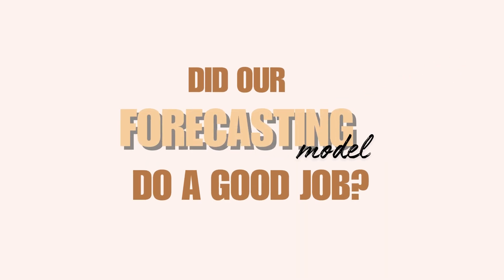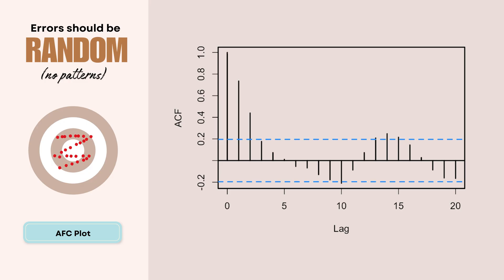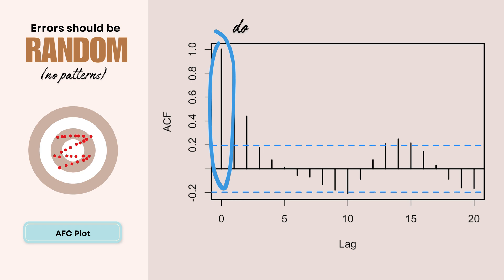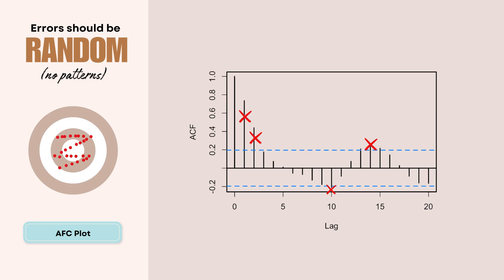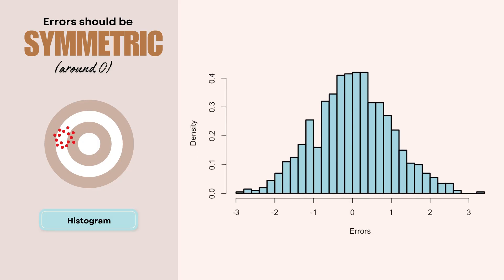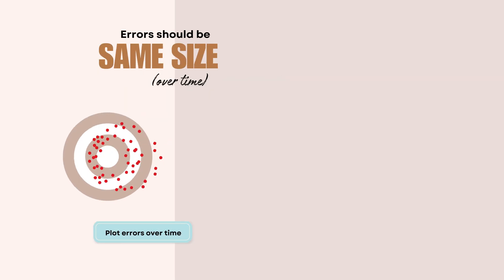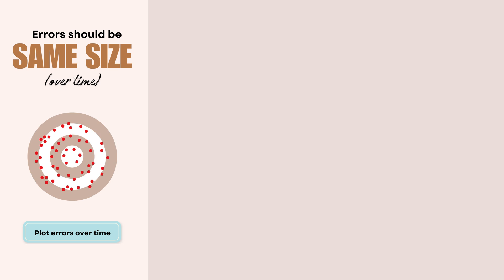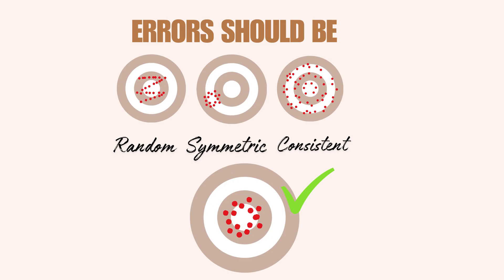Time Series Forecast Evaluation: Autocorrelation Function, Error Distribution, Time Consistency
This video goes over 3 different methods for evaluating forecast accuracy for time series analysis.

First, we cover the  Autocorrelation Function (ACF) plot to see if your errors are truly random. Secondly, we explore histograms to see if your model is biased and if your errors are symmetric. Finally, we look at how your errors behave over time to check for consistent error size.

Timeline:
00:00 Introduction to different tests
00:13 Autocorrelation Function Plot
02:53 Histogram of Errors
04:11 Plotting errors over time